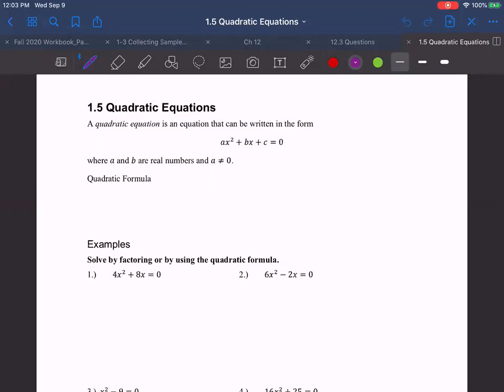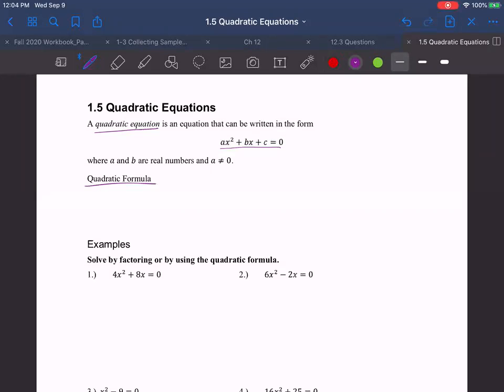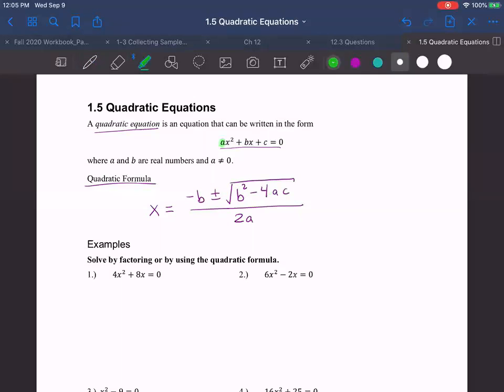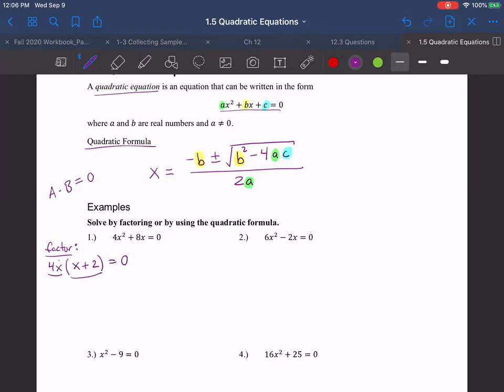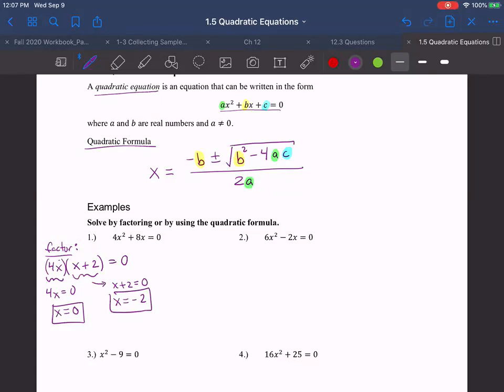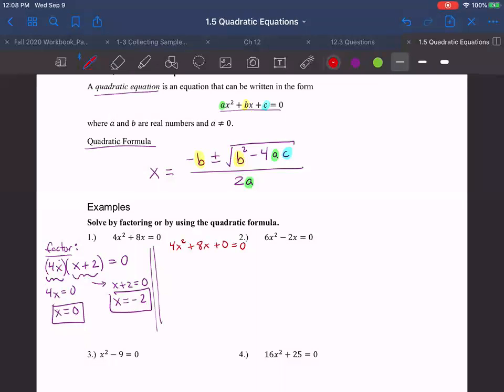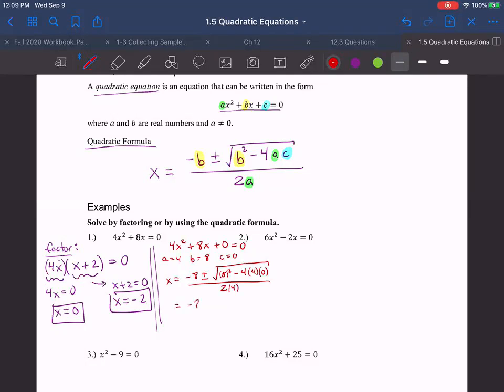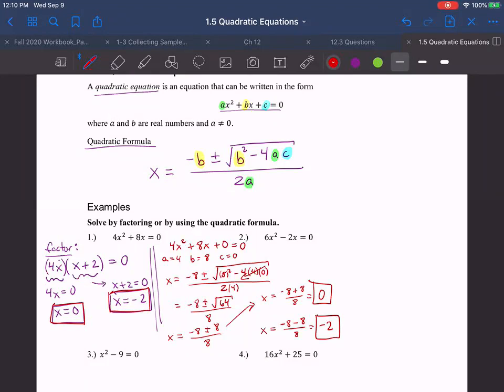1.5 College Alg 12pm 09092020